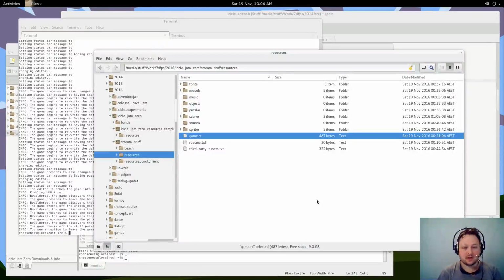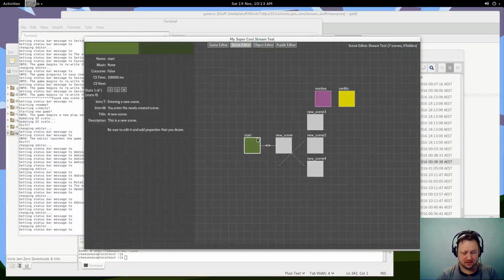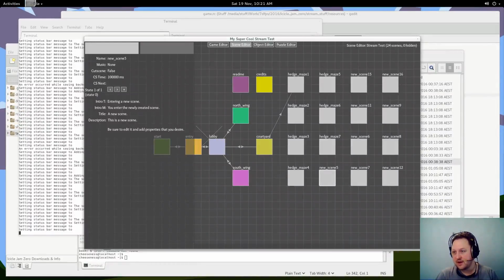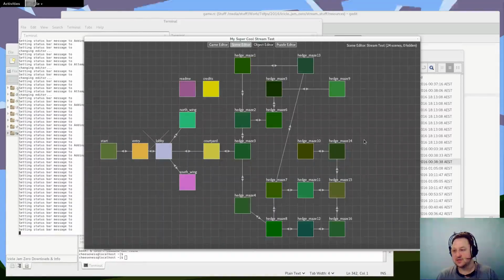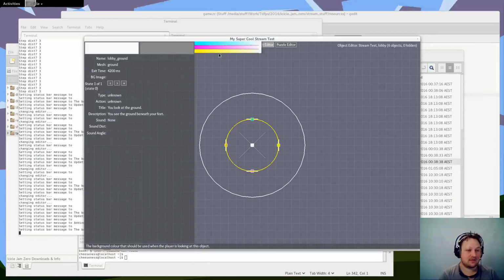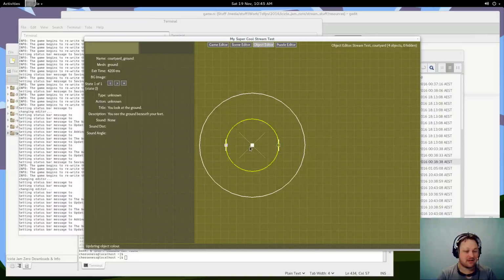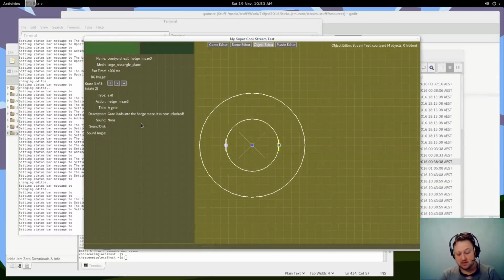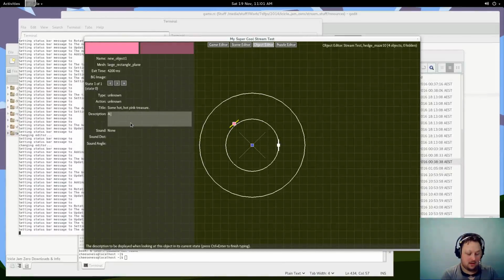Icicle Jam Zero Launch Stream - Part 1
Part 1 of the Icicle engine demonstration stream that I did at the opening of Icicle Jam Zero. Apologies for the flickering - I wasn't aware of it during the stream!

Funk Game Loop was used in my example C++/OpenGL game Hover Drive

Court of the Queen was used in my first person puzzle game Dance

"Purple Bloom" by Anton Riehl was composed for my first person sci-fi ice skating combat game FLAT

"Nothing In Particular" and "The Ballad of the Friendly Bandit" are two original pieces written and performed by me :)